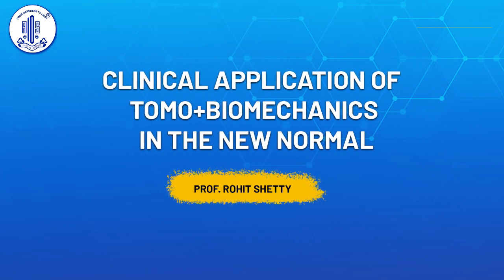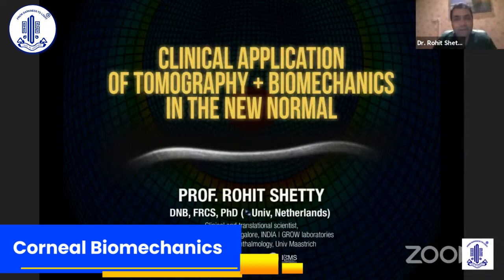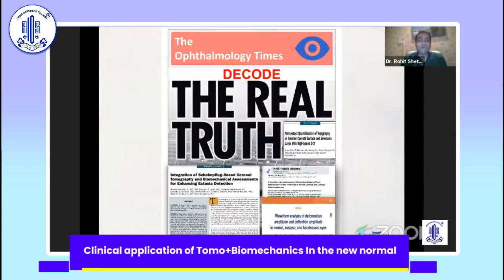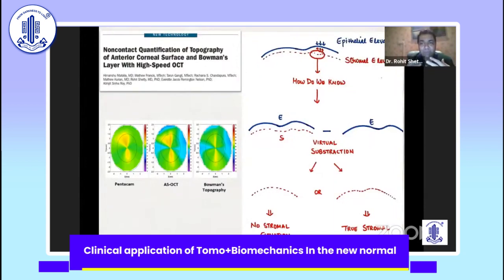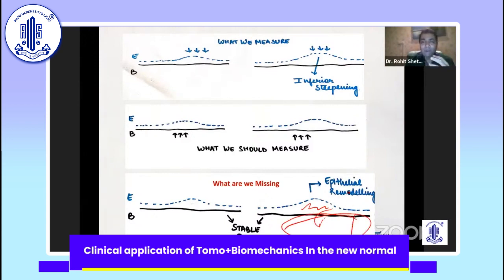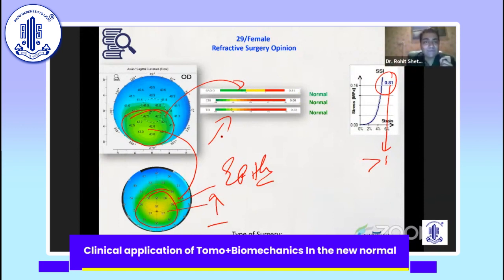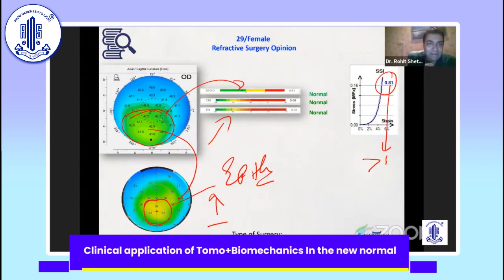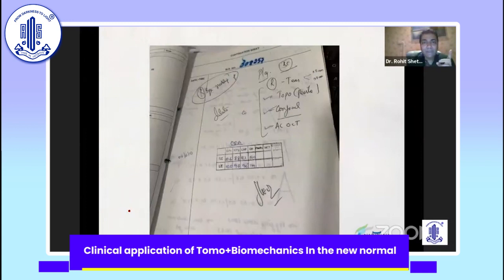Clinical application of Tomo+Biomechanics In the new normal -Prof. Rohit Shetty